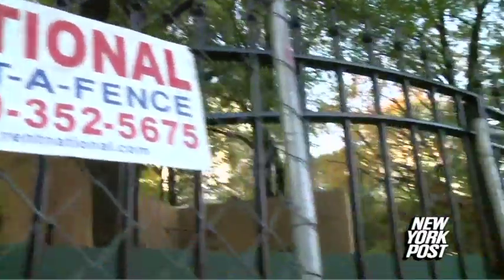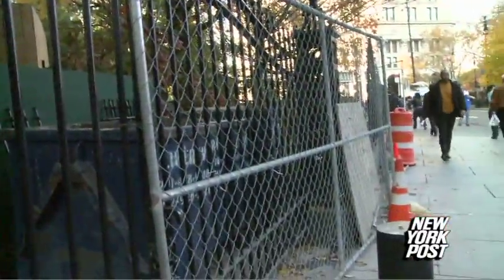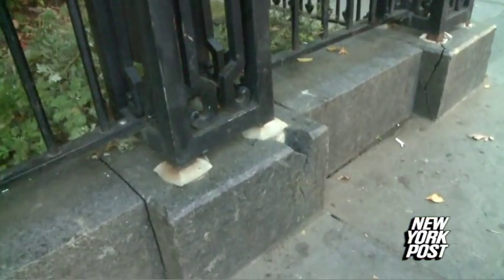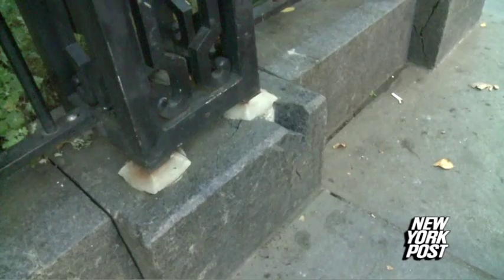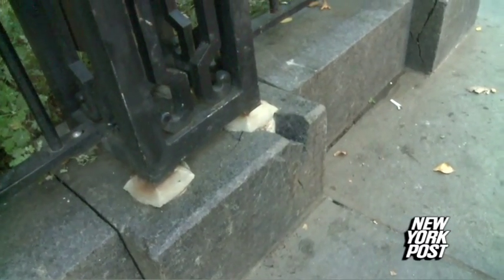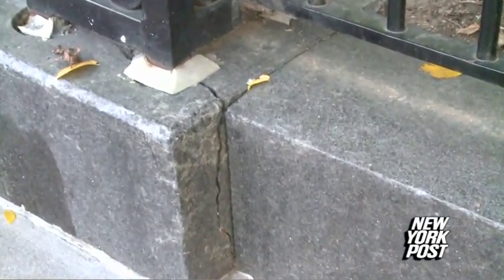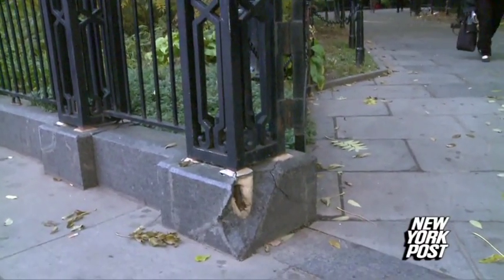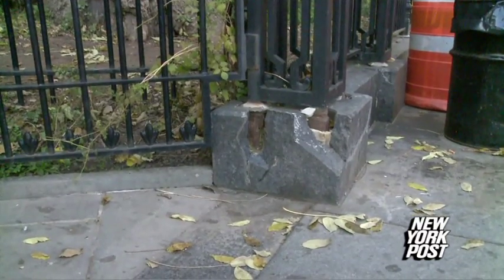City Hall crack-up - New York Post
The city successfully sued a contractor and will receive $1M rehabilitation of cracked stones at City Hall gates.

The Post Got It Covered:
Red Carpet: